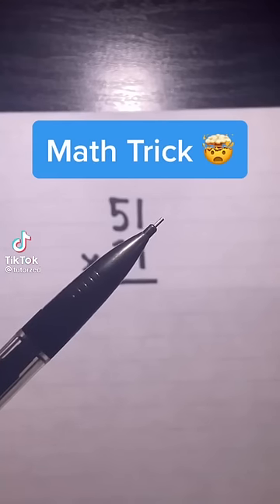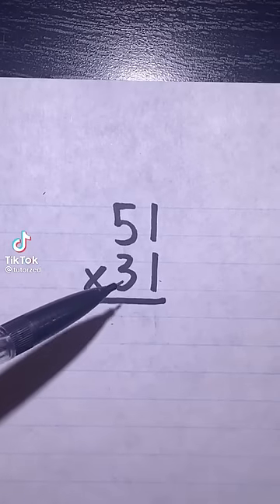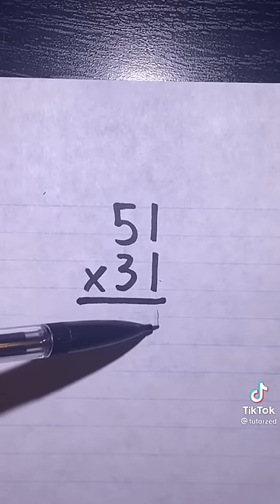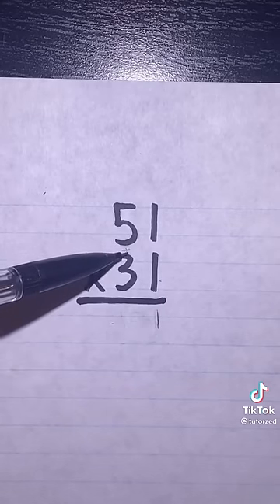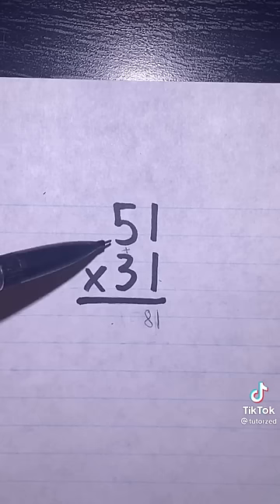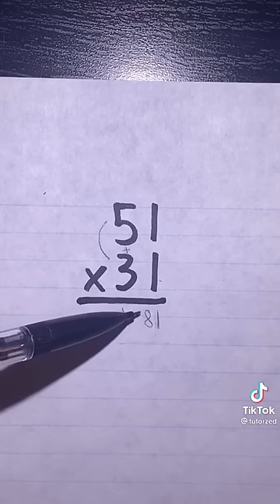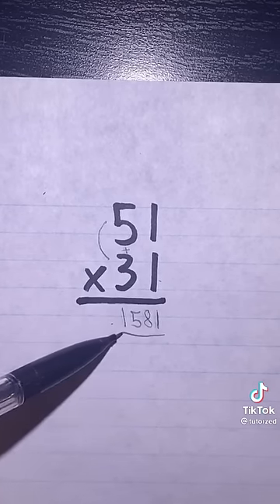Math trick for multiplying?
Credits to tutorzed